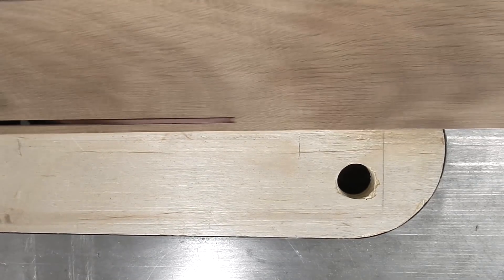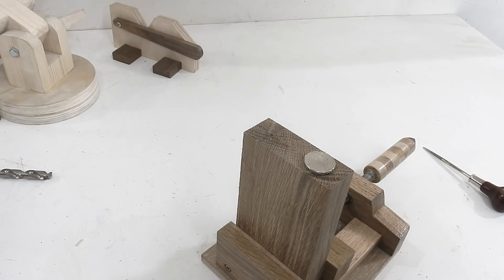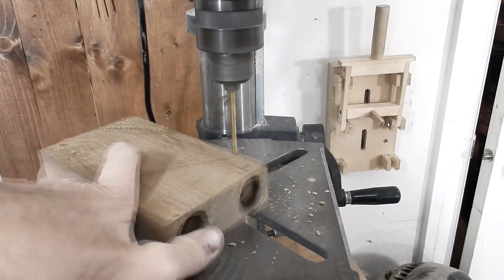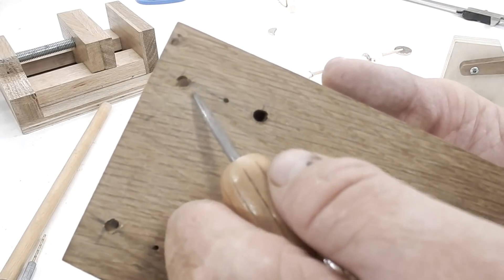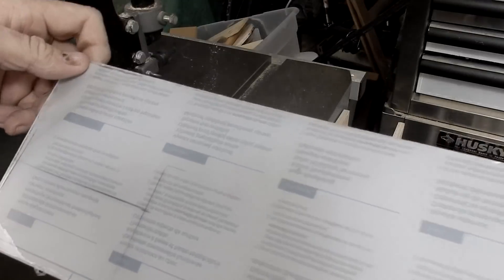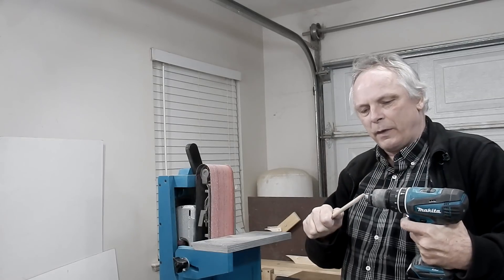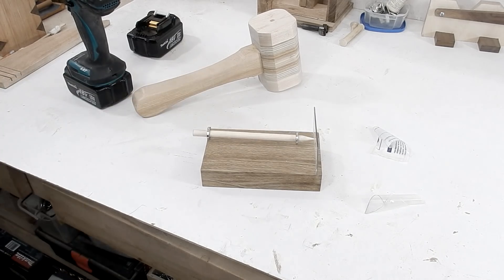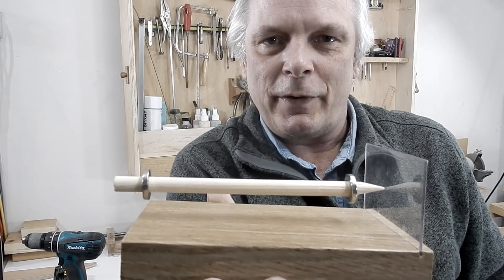Magnetic Levitating Dowel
Build this levitating dowel. Base has magnets inside making it look magic.